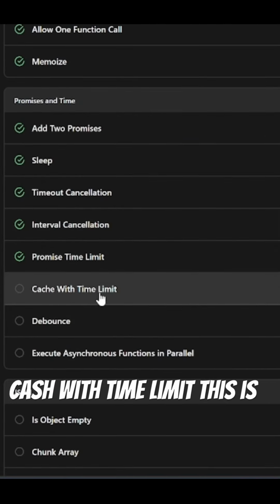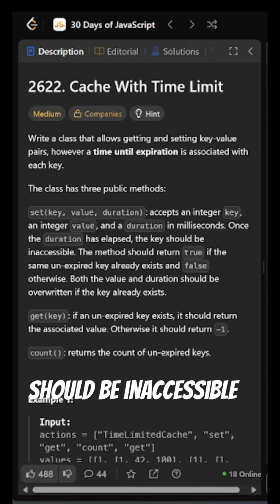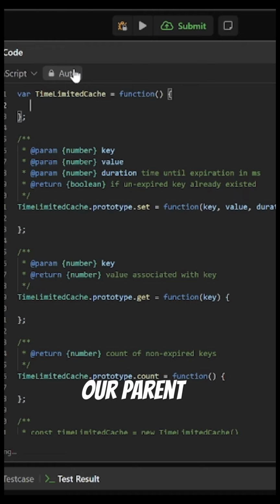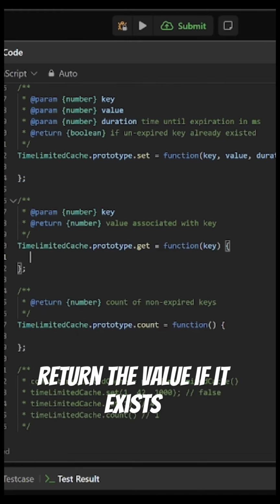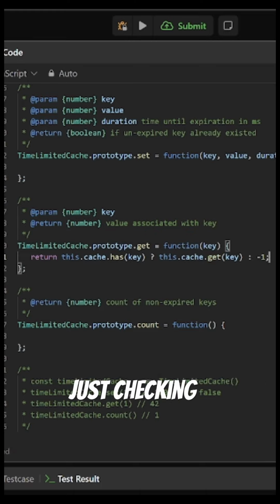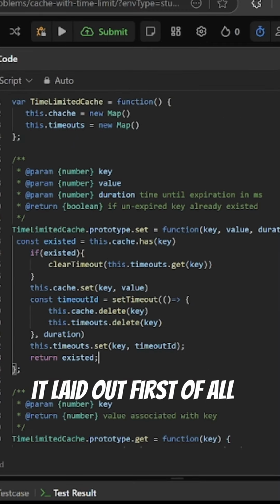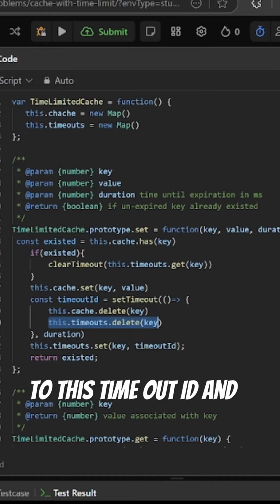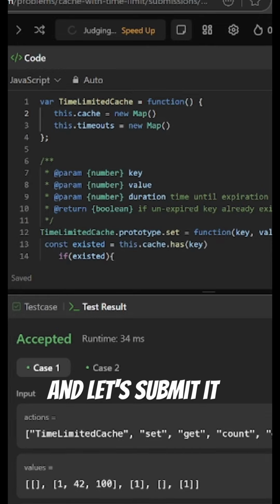Time Limited Cache - 30 Days of JavaScript pt.17